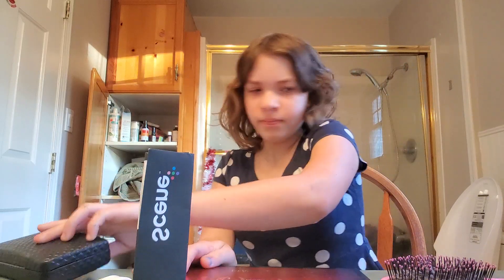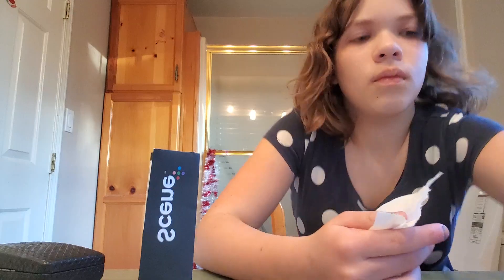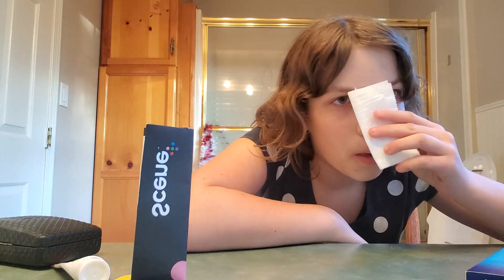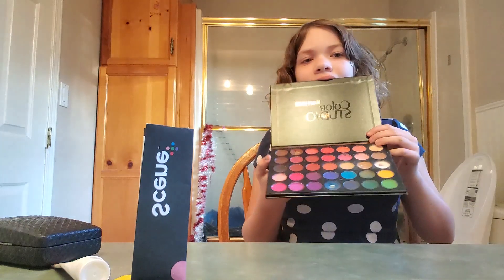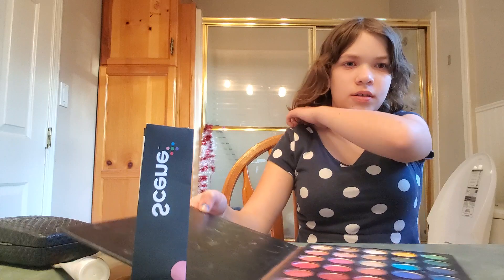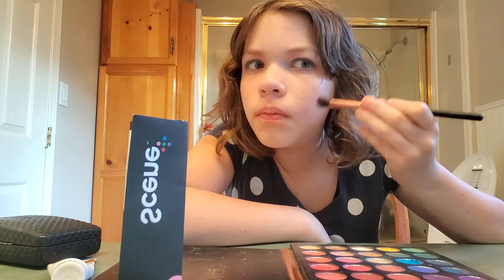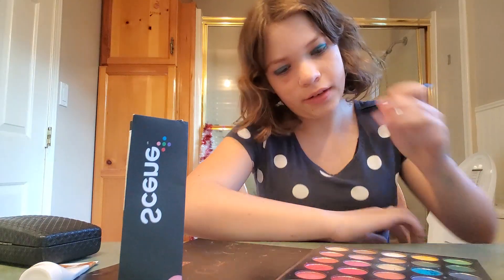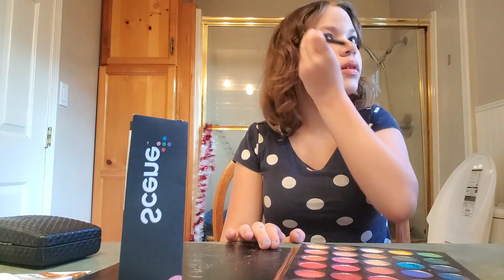My First and last Make up video!!!